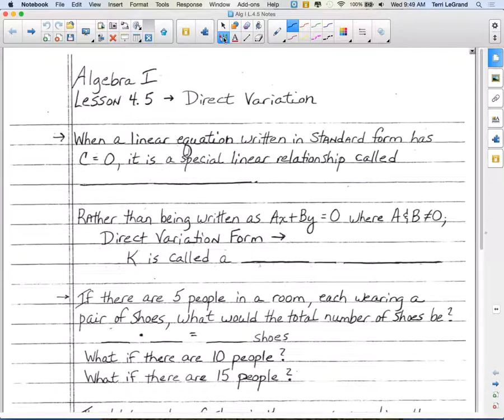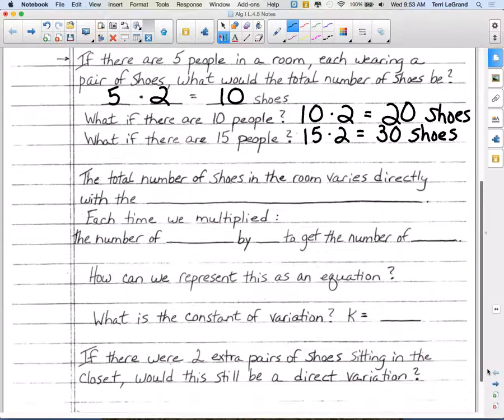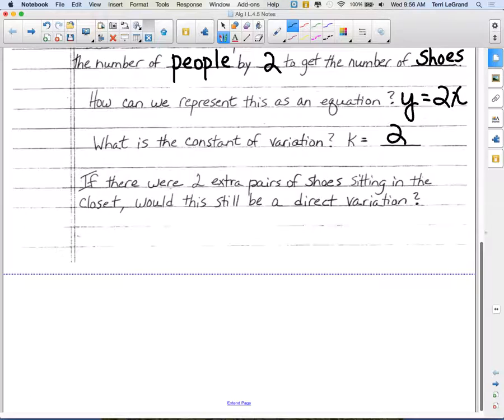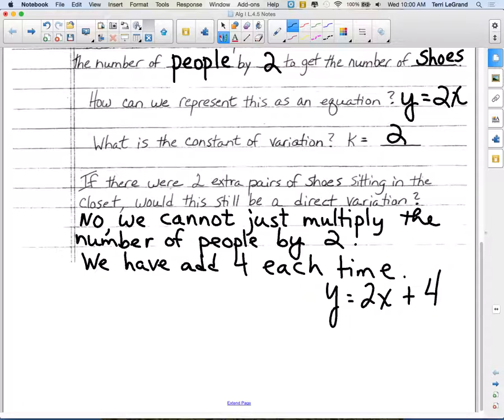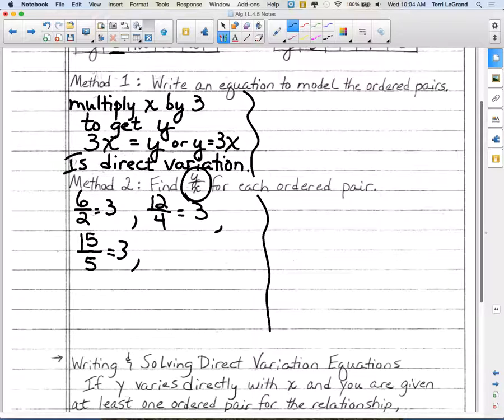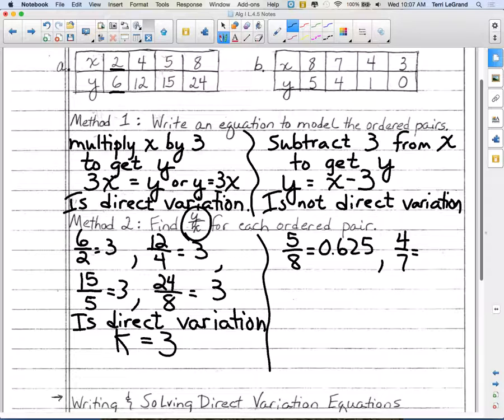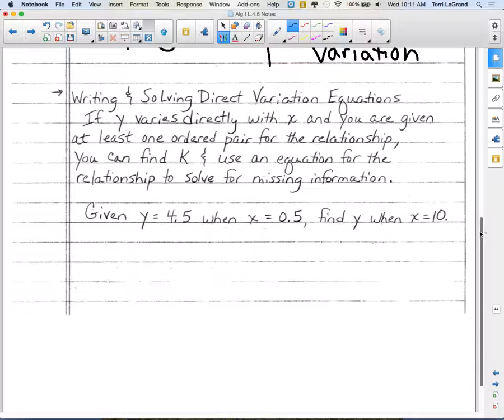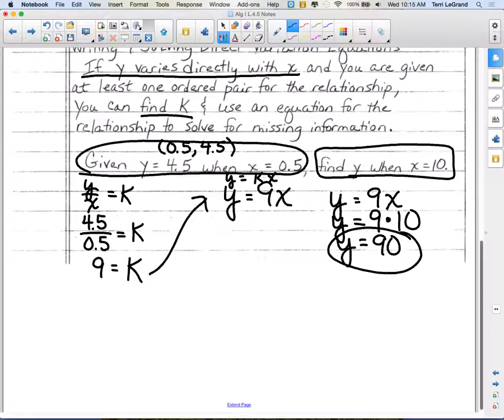Alg I 4.5 Notes Recording